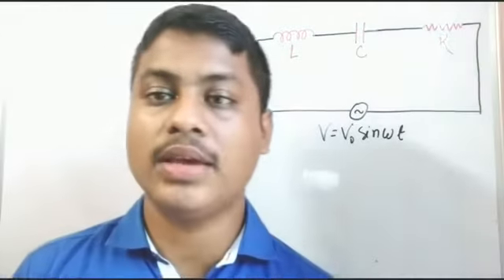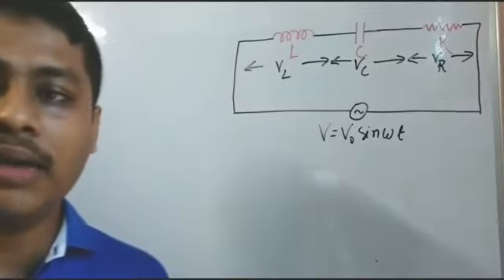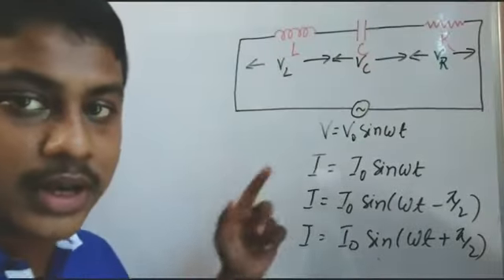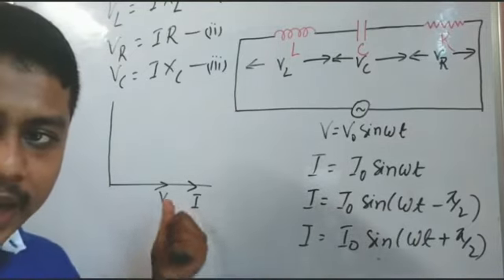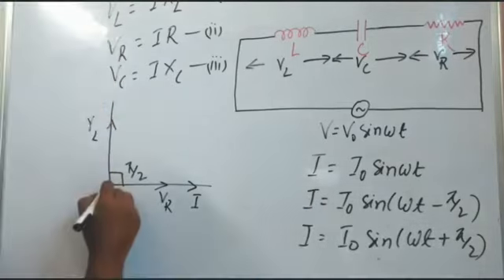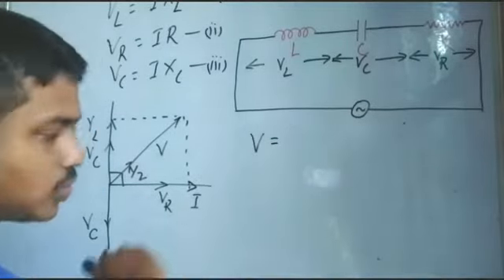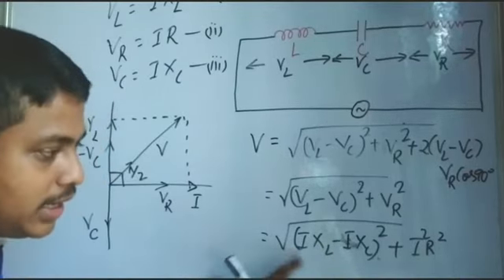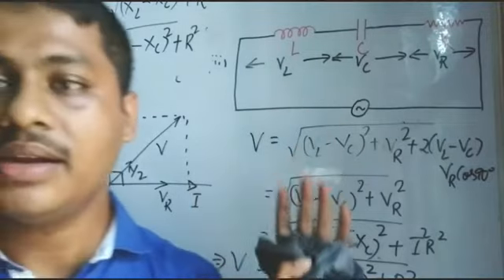Impedance of a circuit|| Class Xii Physics|| Alternating current